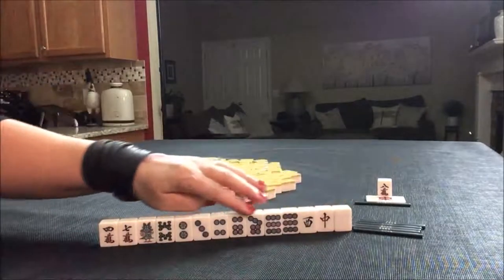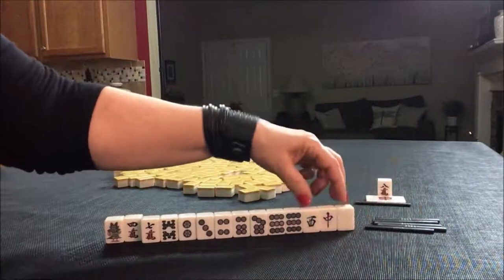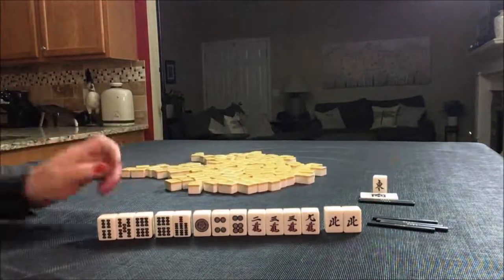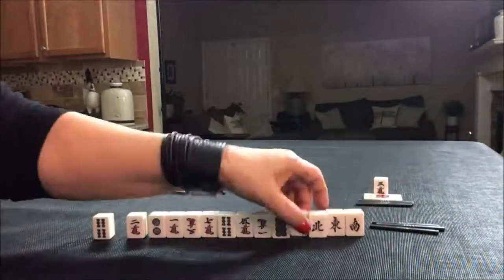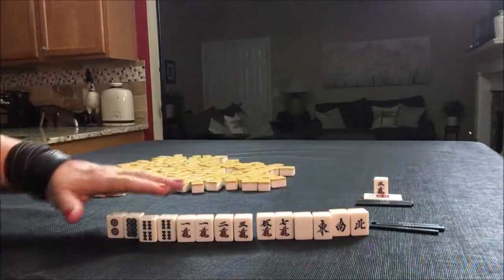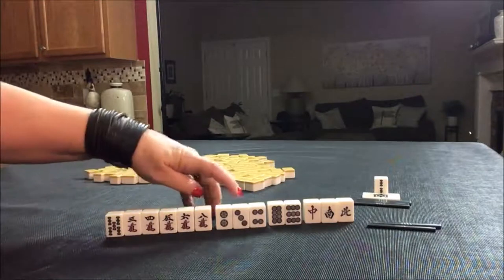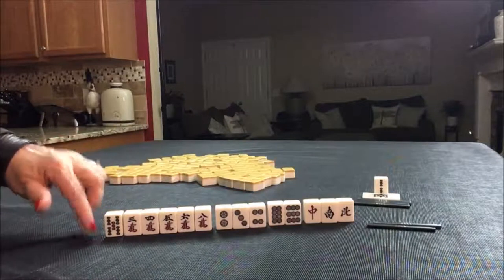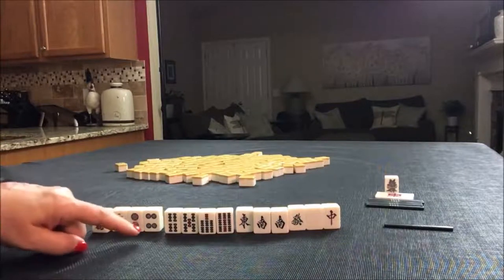Riichi Mahjong Random Pulls 20181222